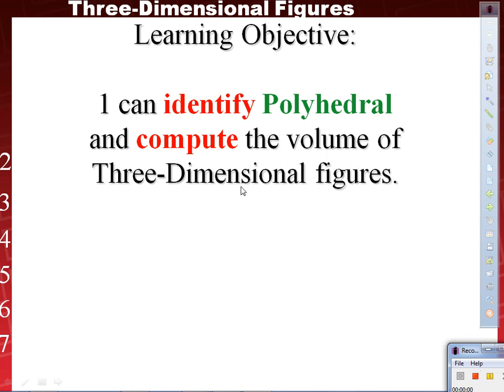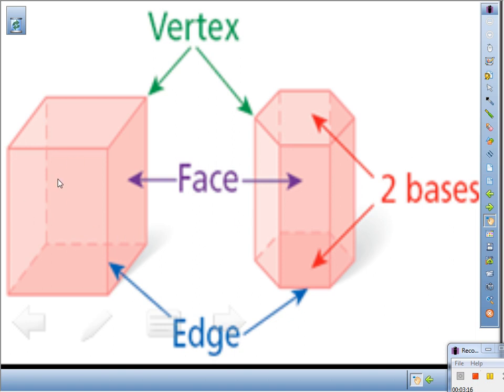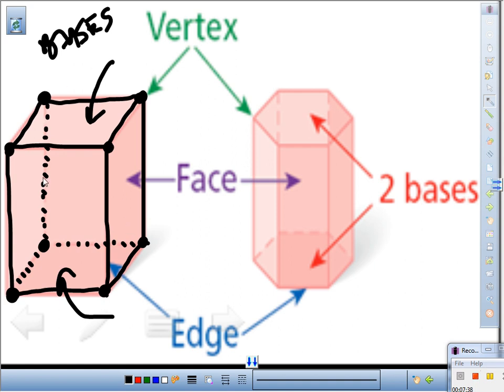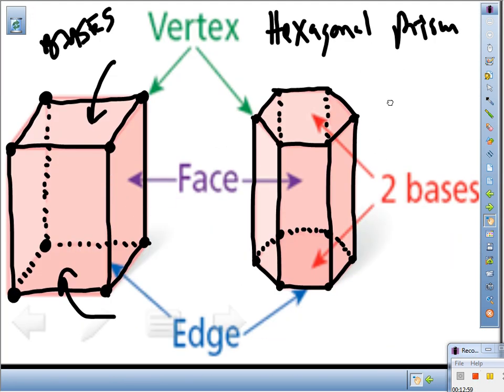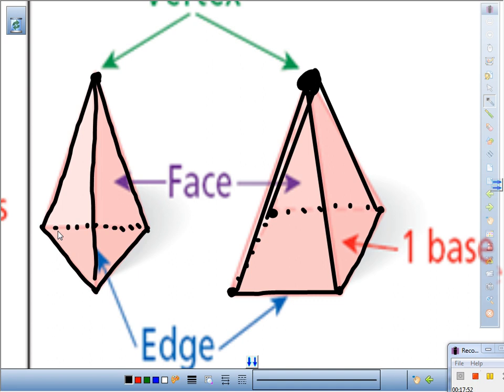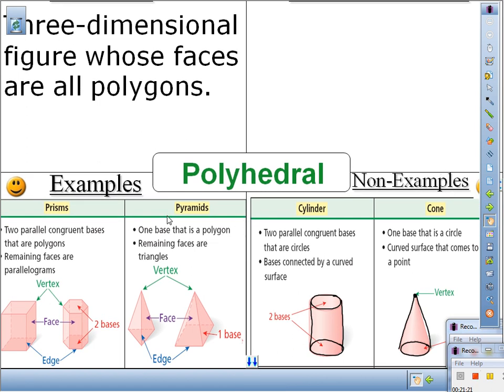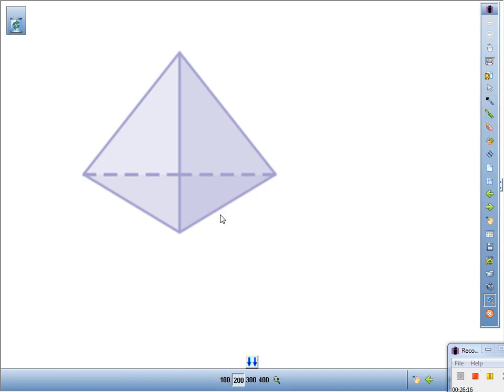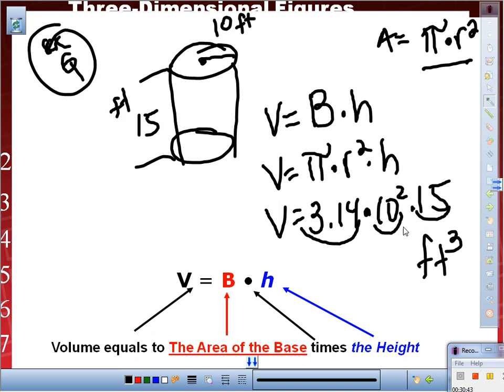Mr. Q's Polyhedrals & Volume